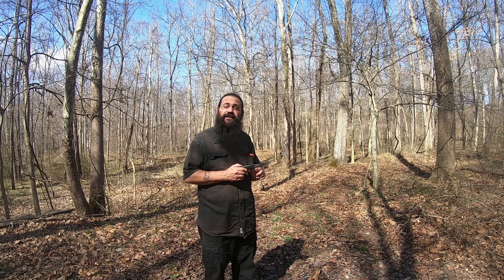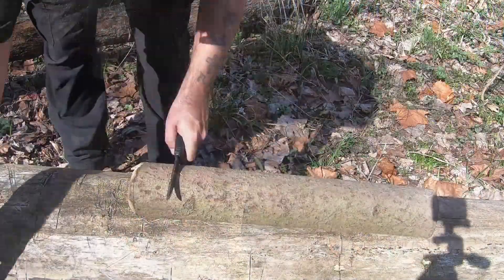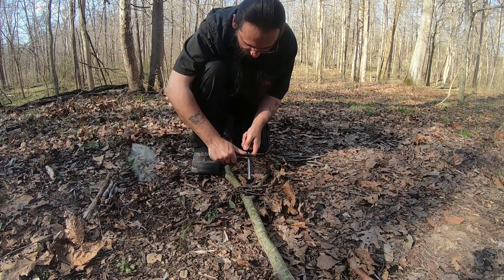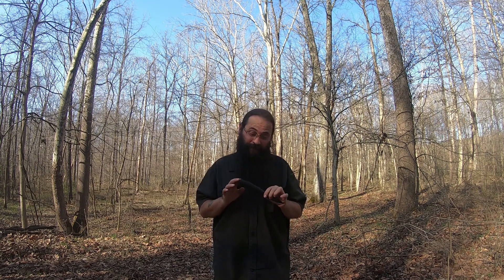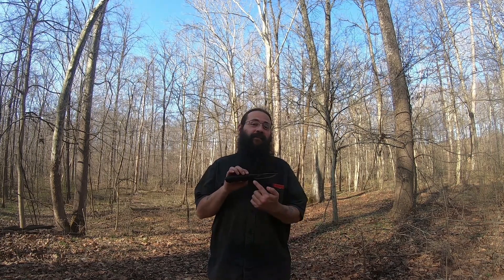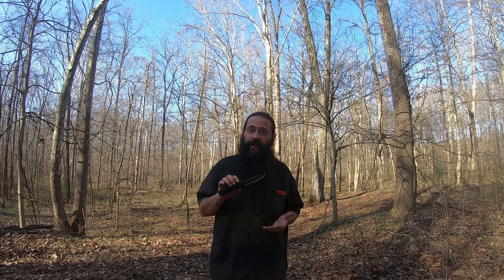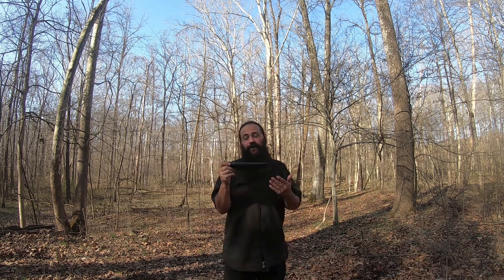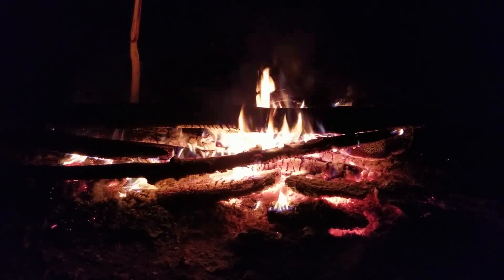Morakniv Bushcraft Black Review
In this video I am reviewing the Morakniv Bushcraft Black!
With a friendly Tag for LittleFitDevil
She has an amazing Channel! Check it out!
If this is a knife for you, here is the link to Amazon: